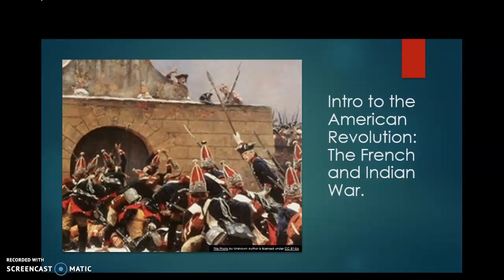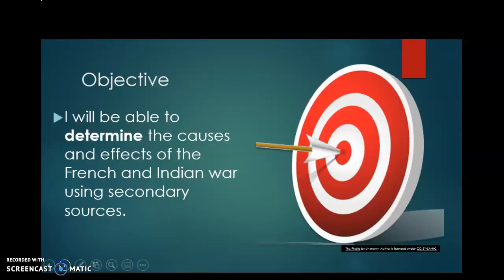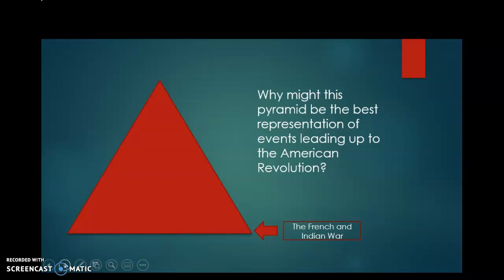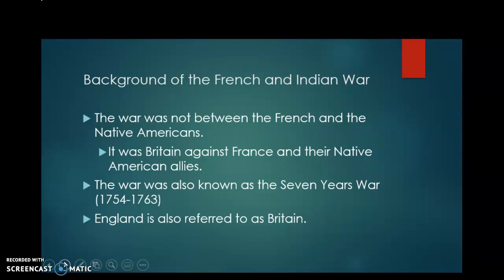The French and Indian War